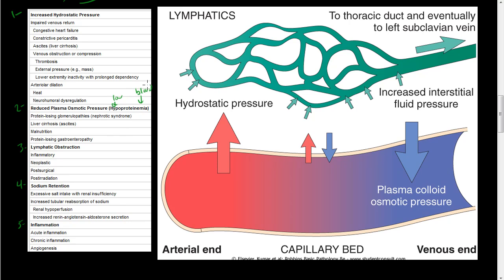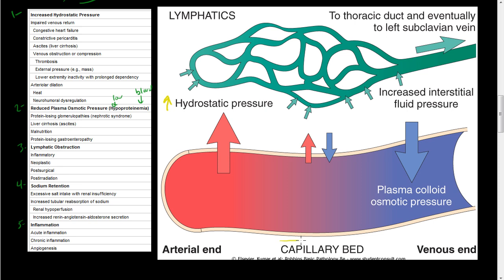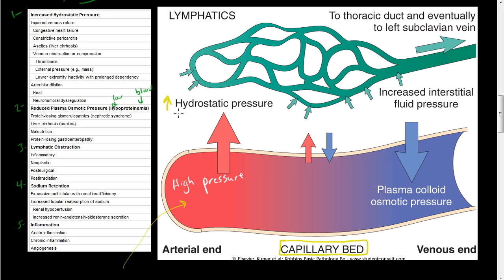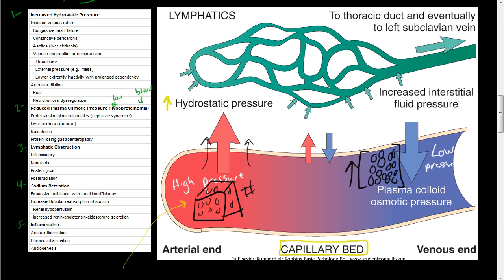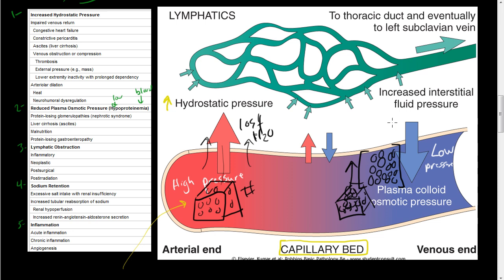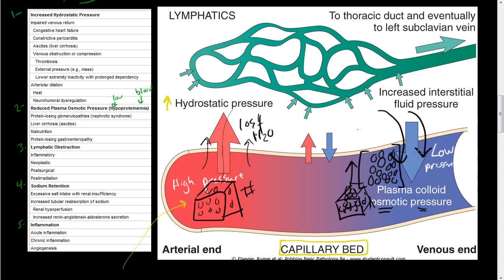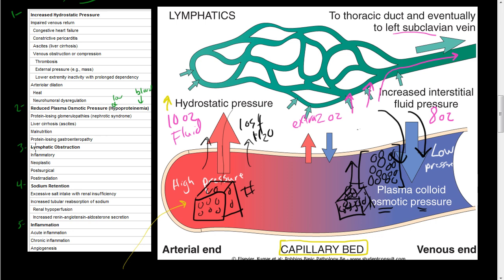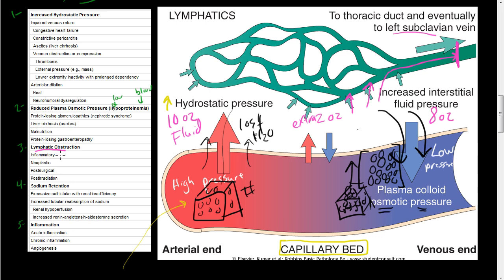#43-Hemodynamic Disorders-Edema-Lymphatics Disorders, lymphedema, elephantiasis, peau d'orange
This video explains one purpose of lymphatics, which is to drain the fluid escaped from the capillary that was not reabsorbed by the venous side of the capillary.Impaired lymphatic drainage and consequent lymphedema is usually localized; it can result from inflammatory or neoplastic obstruction. The parasitic infection filariasis can cause extensive inguinal lymphatic and lymph node fibrosis which causes the lower extremity to swell and is called elephantiasis. In breast carcinoma infiltration and obstruction of superficial lymphatics can also cause edema of the overlying skin, the so-called peau d'orange (orange peel) appearance.